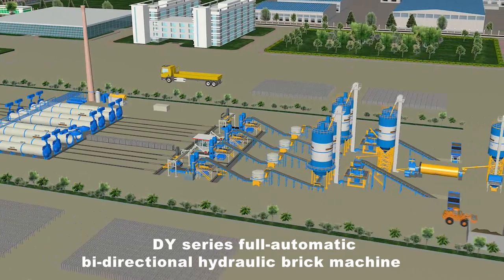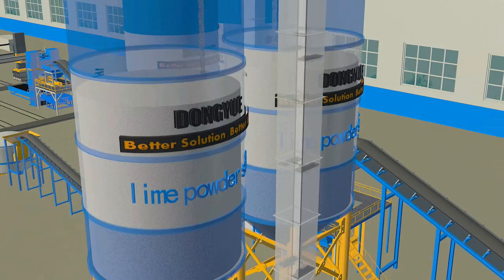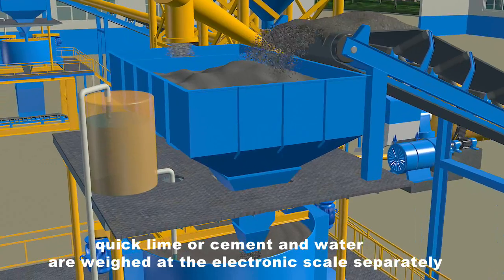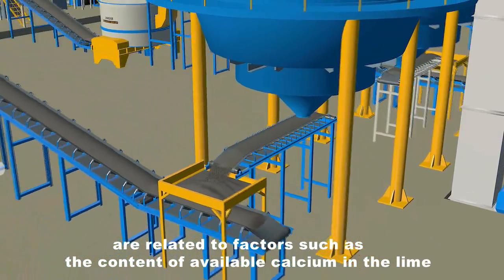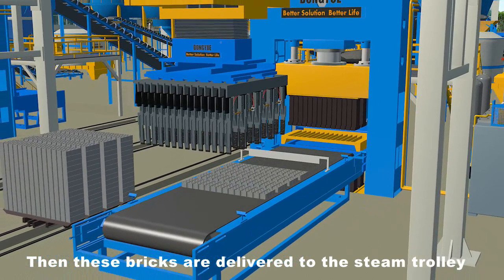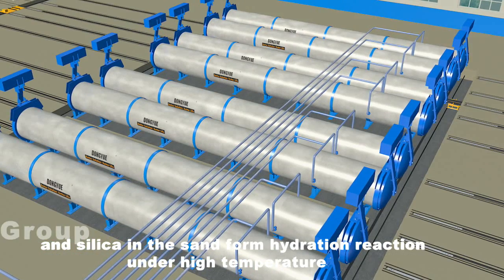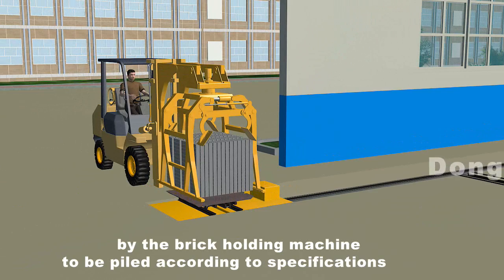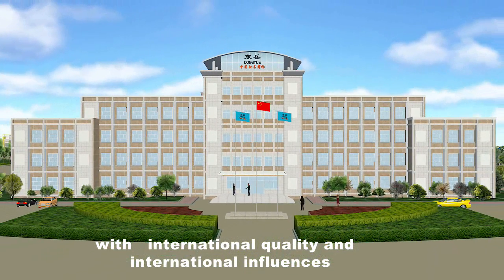Autoclaved Sand lime block machine 3D working video